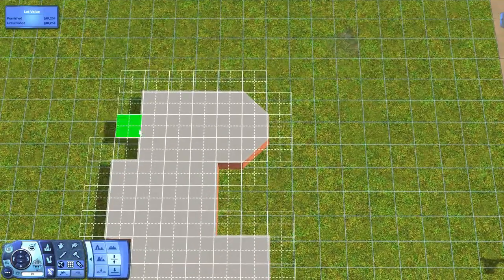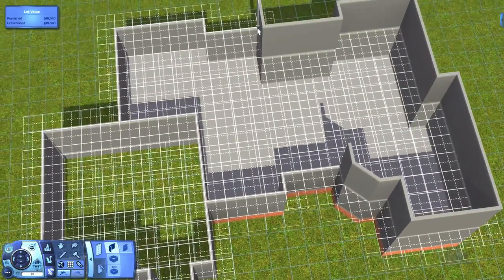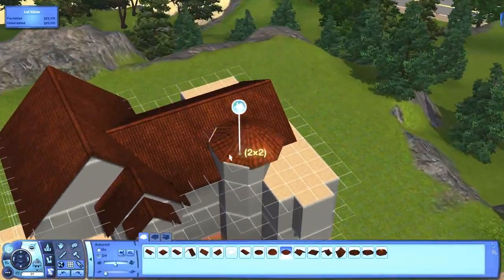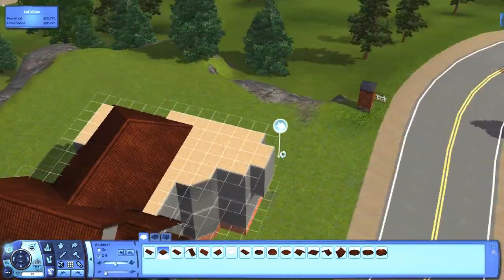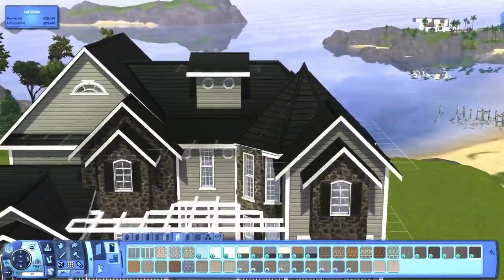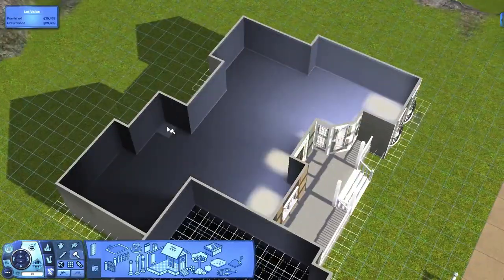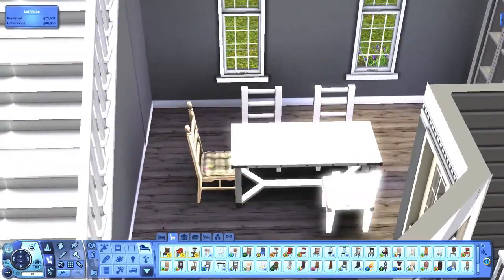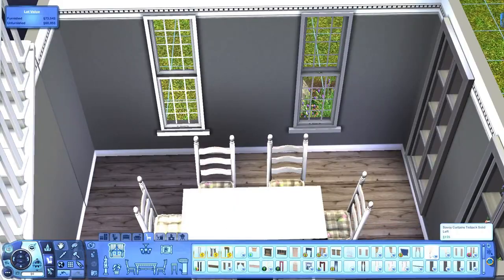The Sims 3 | Speed Build | Rockytop Boulevard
Look, its a pretty house!